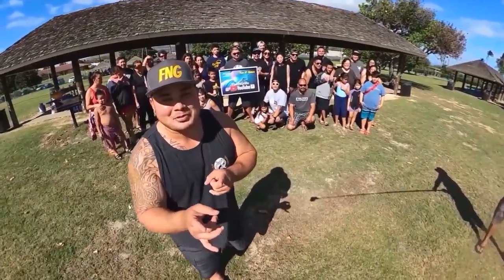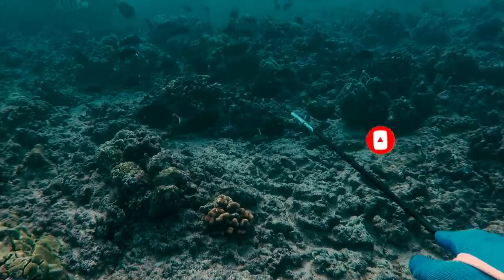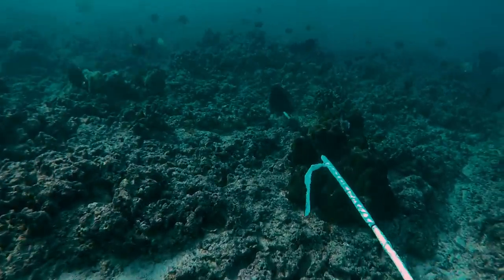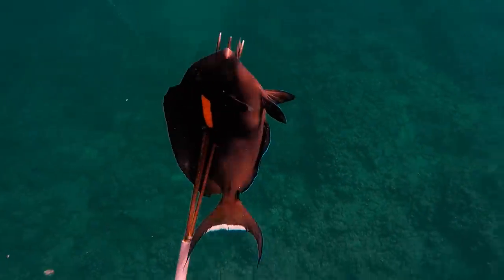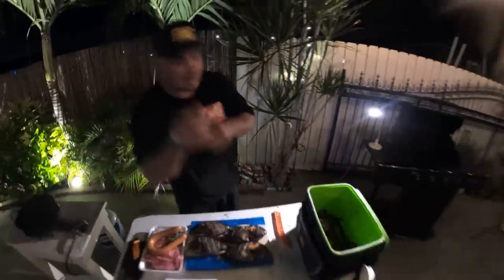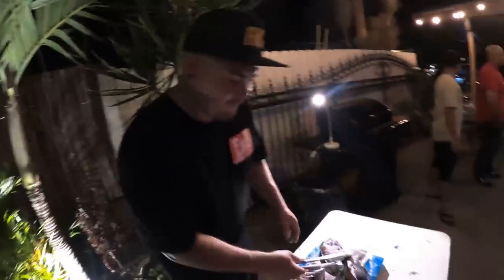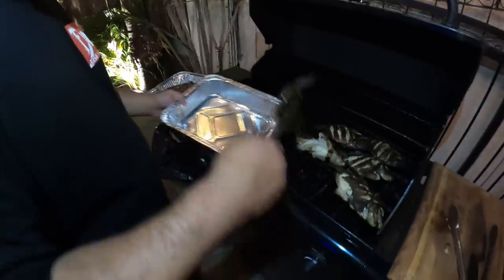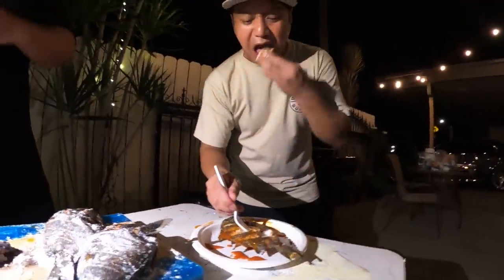ORANGE BAND SURGEONFISH Catch and Cook - Good Times, Good Grindz with Good People At The Ewa Lounge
Caught a bunch of Na‘ena‘e the orange band surgeonfish, cooked um up and fed um to our people ! :)
This fish is found in the tropical eastern Indian Ocean and the western Pacific Ocean. Its range extends from Christmas Island and the Cocos Keeling Islands to southern Japan, Western, Northern and Eastern Australia, Indonesia, the Philippines and Hawaii.
This fish feeds on algae off the coral reefs, which controls the growth of algae which allows new coral to grow,
This fish is plentiful in number and reproduces all year, can be found in pairs or in schools up to a few hundred. Growing up to a foot in length. There's currently no Hawaii state record on this fish.
The same surgeonfish given cause of the needle like spike on the bases is the tail used as a defense mechanism, so be very careful handling these fish.
A very underrated under appreciated fish can be made delicious, simply fried crispy with your favorite sauce is a definitely a go to.

**Reminder To Always CATCH AND CONSUME AT YOUR OWN RISK**

We have Quality Spearfishing Entertainment, Education, Catch and Cook, Fun, Facts, and FISH soaked with information based on environmental conservation and sustainability.

Mahalo.